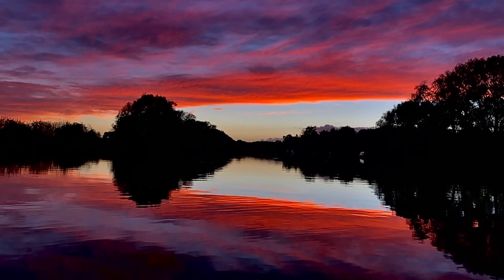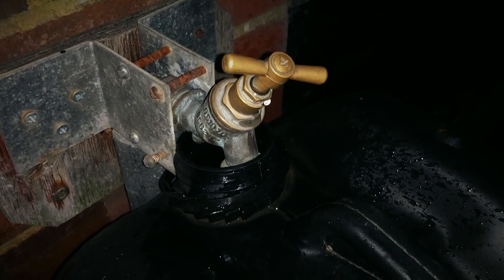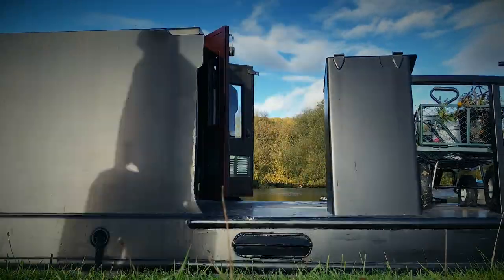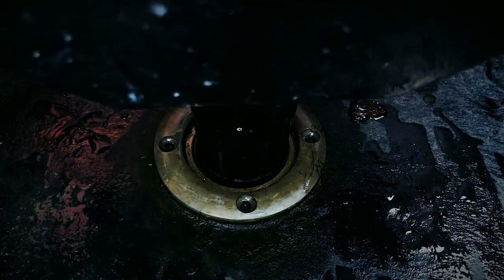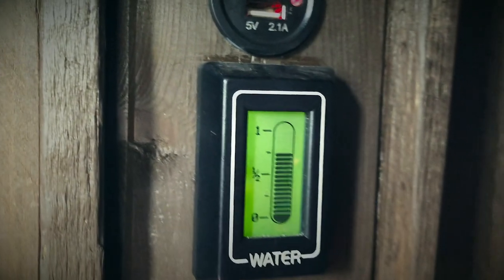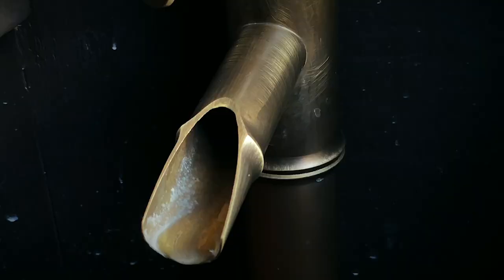HOW I FILL MY WATER TANK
This particular video includes an ingenious way of filling up the water tank using a canoe,  and doing Laundry with a backpack.

This is Episode Two of My Narrowboat Life series of videos about the highs and lows and of living off grid aboard a boat on the water.

🕘Timestamps:
0:25 - Intro
1:27 - Bailing out the canoe
1:51 - Canoeing to the tap
2:26 - Amazing sunset
3:23 -  Filling up my tank
5:48 - Heavy Rain
7:02 - Wet shoes
7:54 - Laundry day
9:26 - Outro